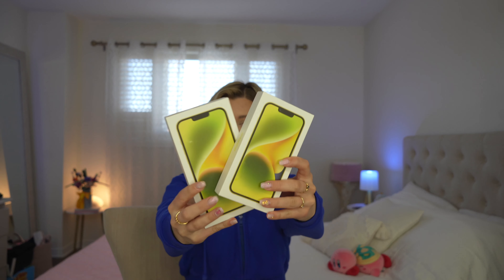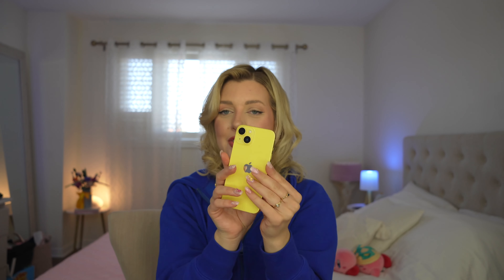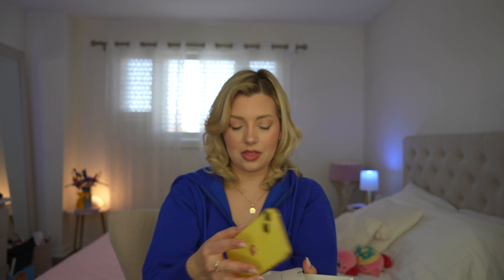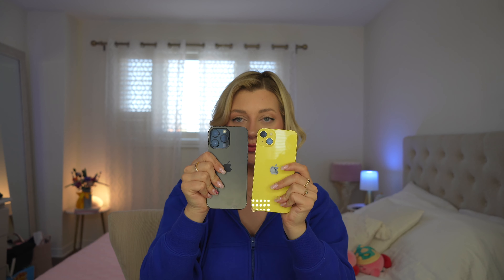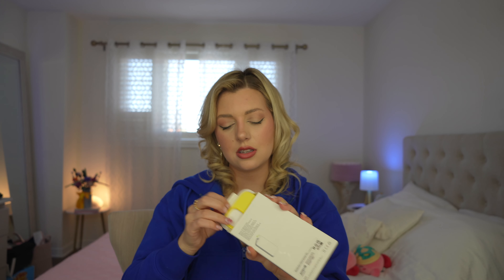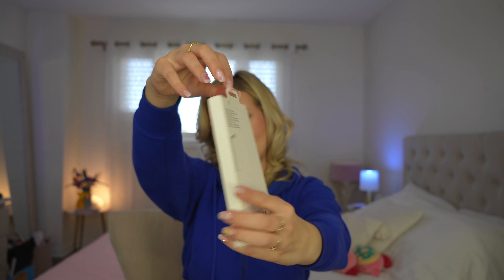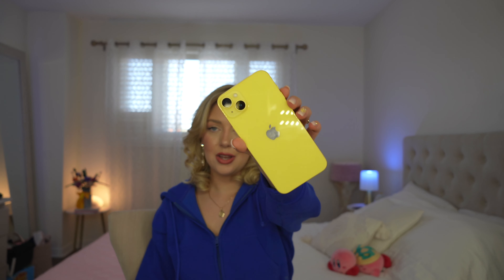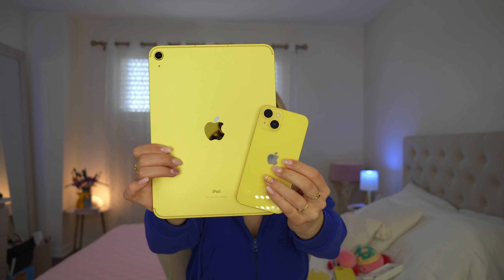YELLOW iPhone 14 & 14 Plus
Unboxing both of the Yellow iPhone 14 & iPhone 14 Plus! I also included a really useful cheap tech gadget I found on Amazon! Hope you guys like my video!

Phone Suction mat

Hey, I’m katamogz, a tech YouTuber from Toronto who loves to make tech reviews/tips, tricks, and hacks videos. You may have seen me on TikTok @katamogz or Instagram @enfliquecreative doing reviews, tips and tricks or unboxing videos for Apple iPhones, iPads, Macs, MacBooks, gaming, to help more people learn about tech!